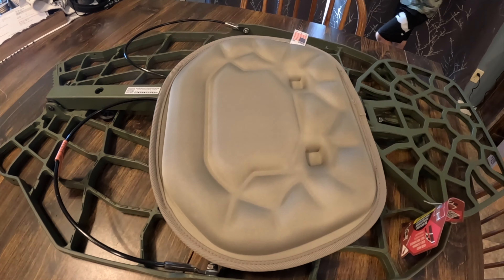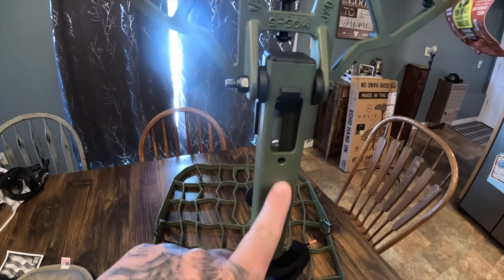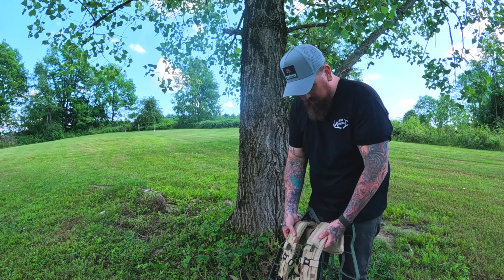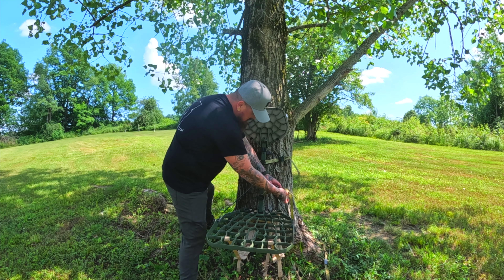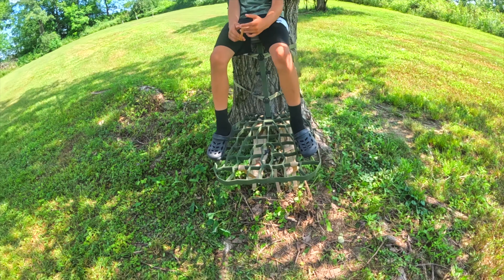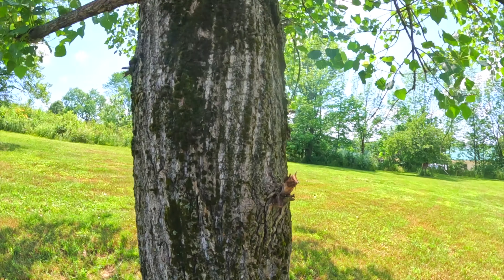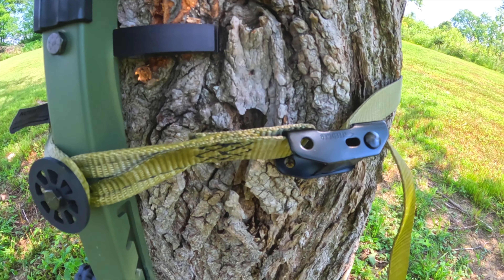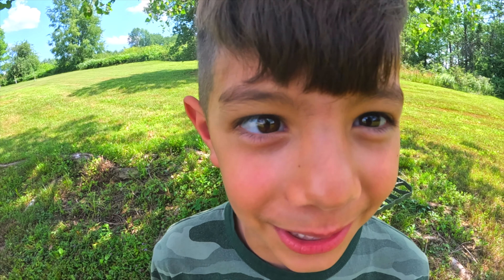Novix Echo Hang On Treestand Unboxing and Review | Molle Shoulder Strap Mod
R'nA Co-founder unboxes and reviews the new Olive drab Novix Echo Hang on Treestand in the limited Hero Series.

-Weight: 11.5 lbs
-Platform Dimensions: 30”L x 19.5”W x 1"H
-Seat Dimensions: 12"L x 14"W x 0.75"H
-Cable Length: 20 in
-Seat Post Height: 21.5 in
-Weight Rating: 300 lbs
-All-Aluminum Construction